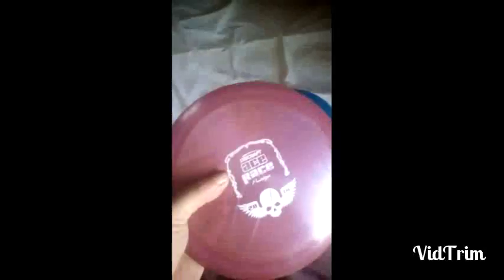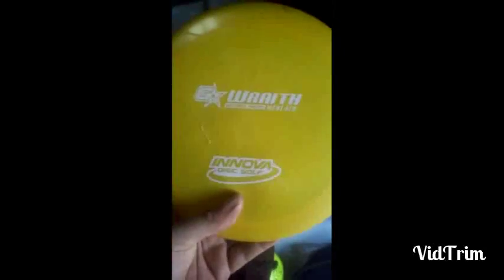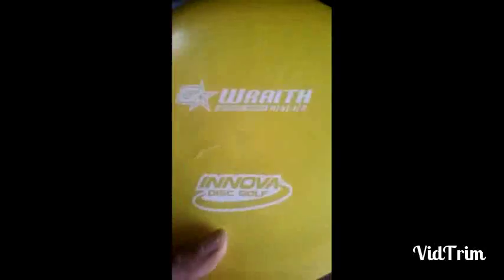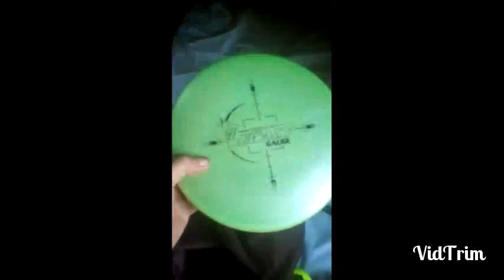What's in my bag? The secrets of my epic ninja skills reveiled!!!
Also I've been abstinent for 7 years. True ninjas must refrain to maintain focus!!!